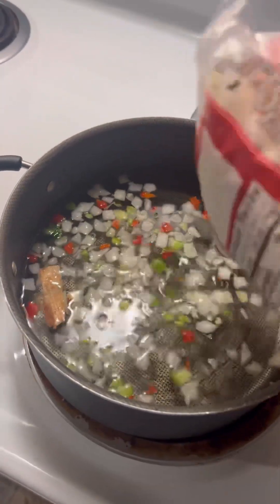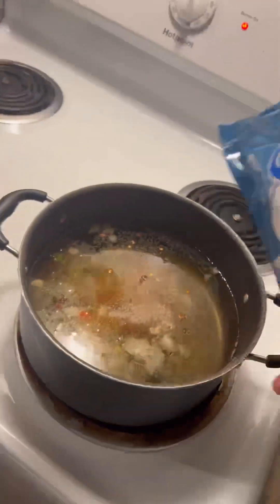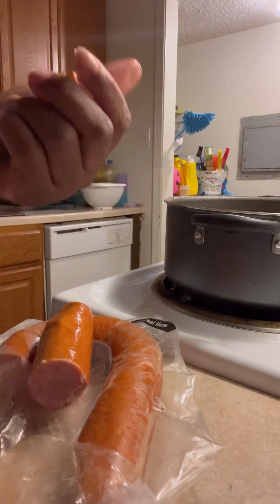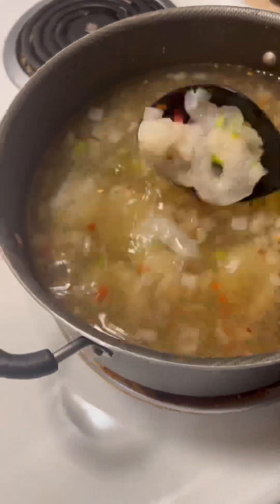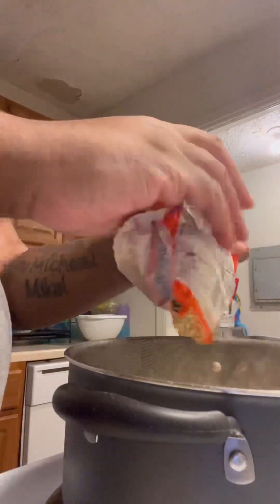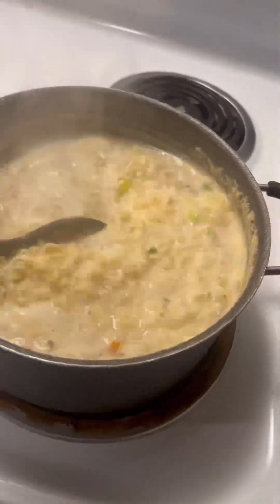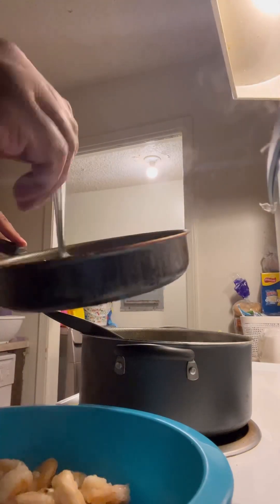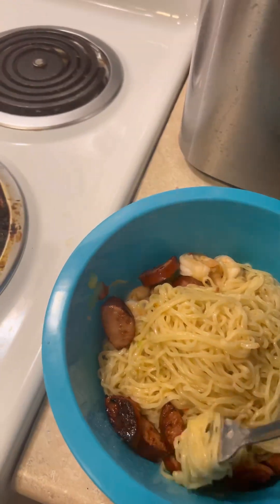Simply & Easy Dinner- Ramen Noodles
Come along with me as I cook dinner for me and my family. Ramen noodles are easy and really simply to make.